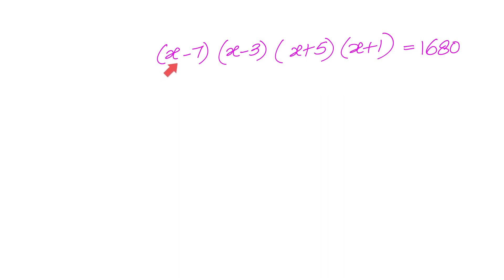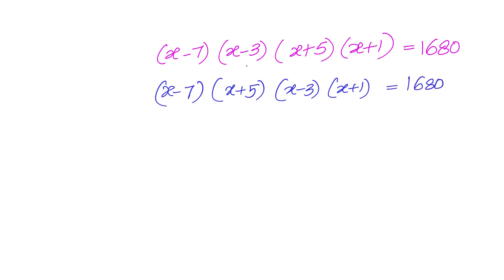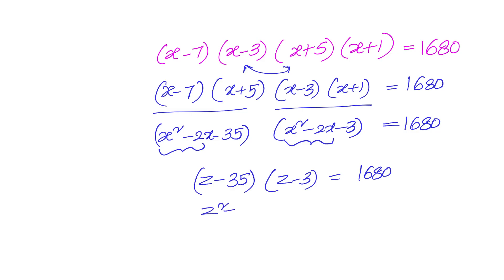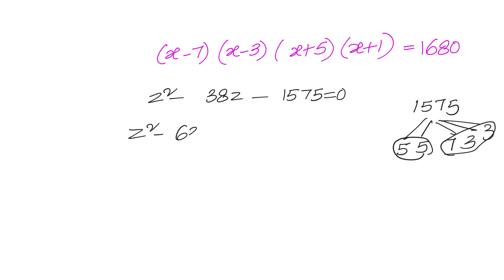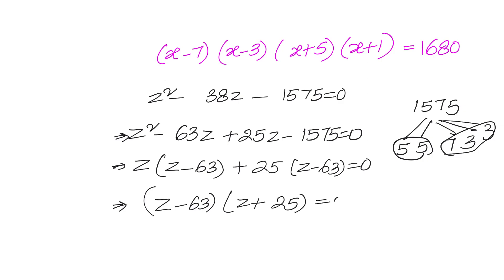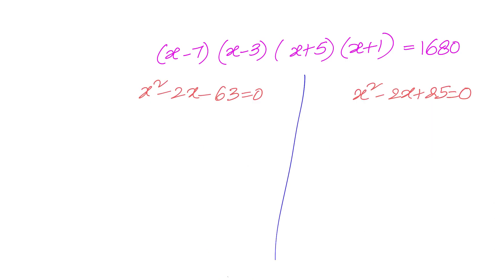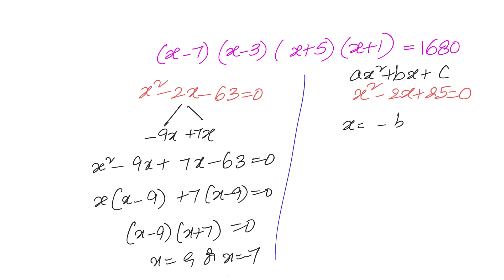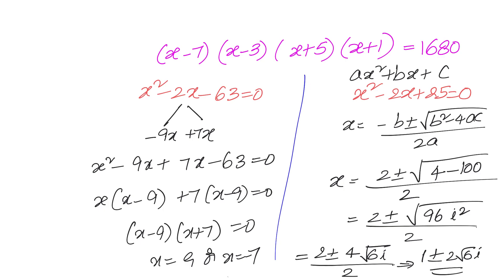Solve for x : (x-7)(x-3)(x+5)(x+1) = 1680